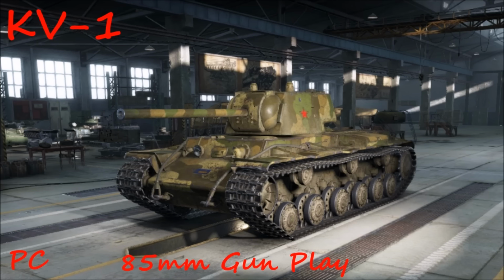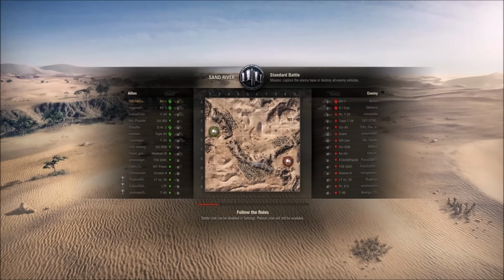KV-1 85mm Gun Play World Of Tanks PC